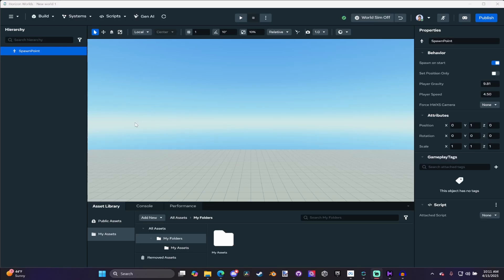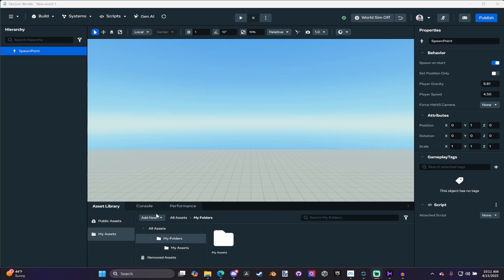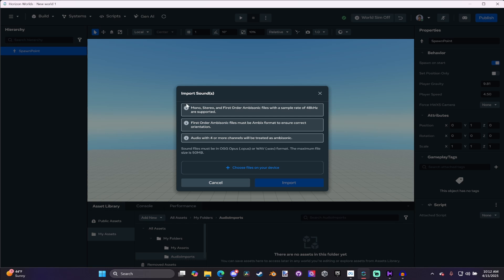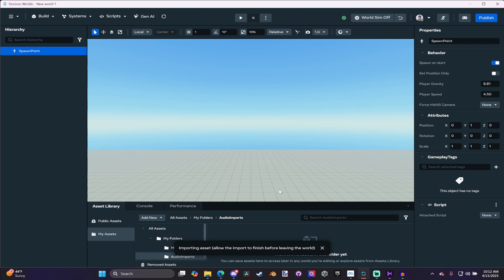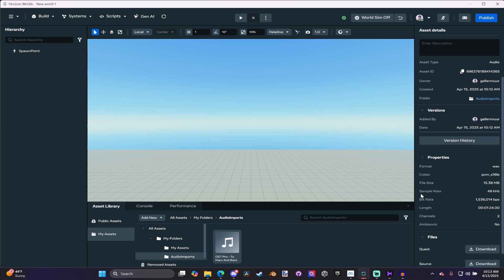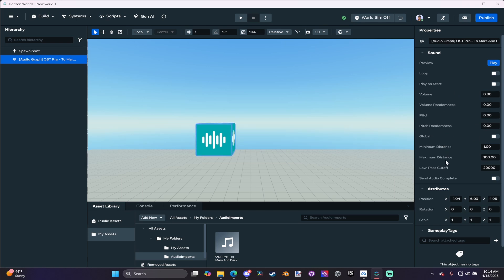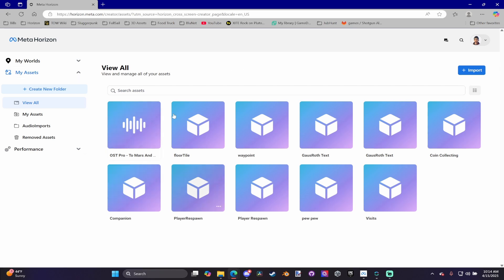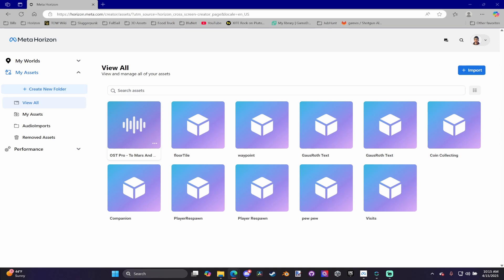Audio Importing: A Horizon Worlds Tutorial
In this video I cover how to import audio into Horizon Worlds using the desktop editor and creator website.